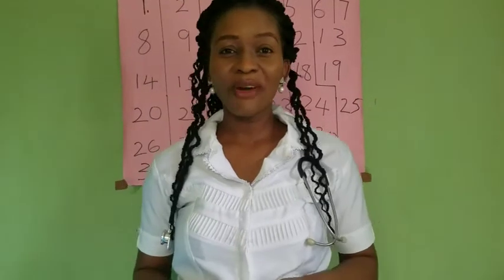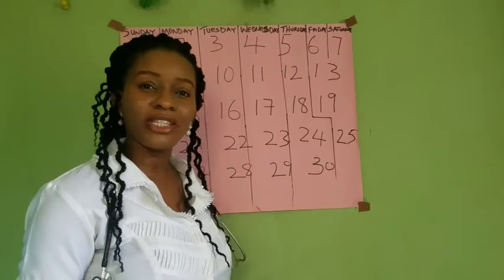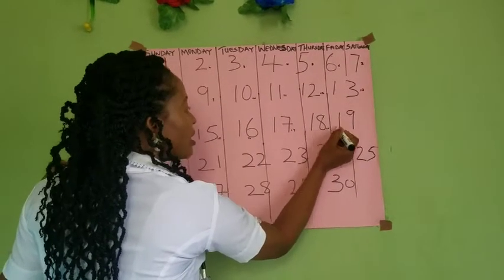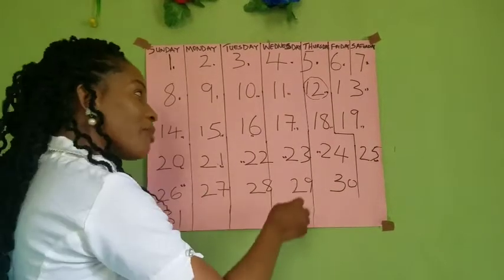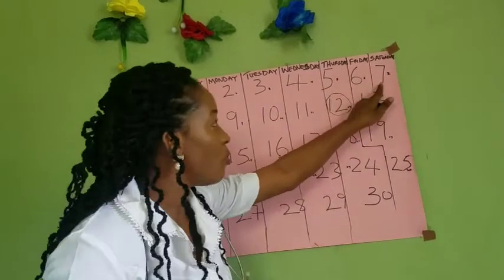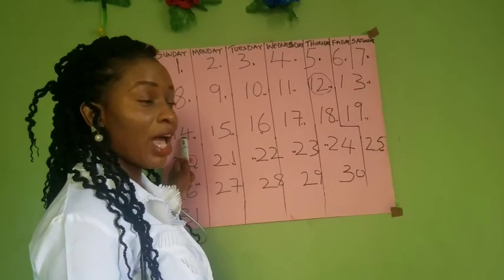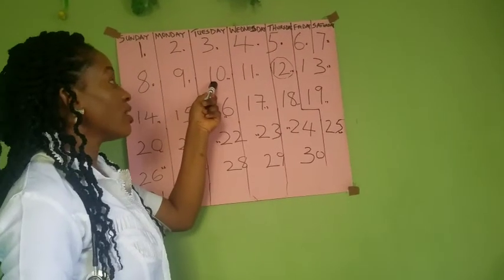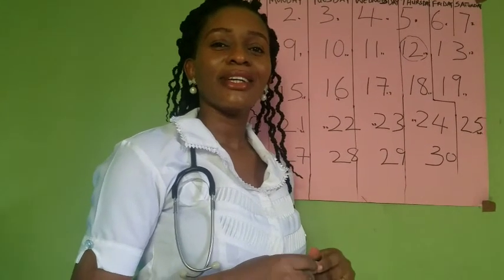HOW TO CALCULATE SAFE PERIOD TO AVOID PREGNANCY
Safe Period Calculation helps a woman who is not ready to have a baby avoid Pregnancy.
Every woman is expected to know how to calculate her safe Period as one of the methods of Family Planning to avoid Pregnancy .
Even if you have a Short  or long menstrual cycle, this calculation will still show you safe and Unsafe Periods .